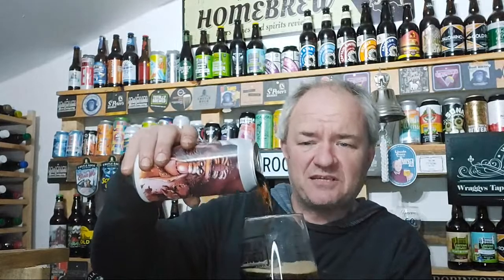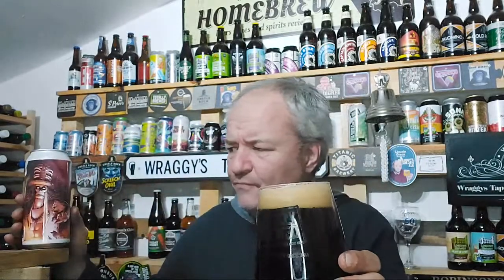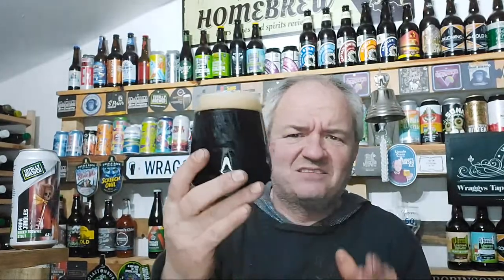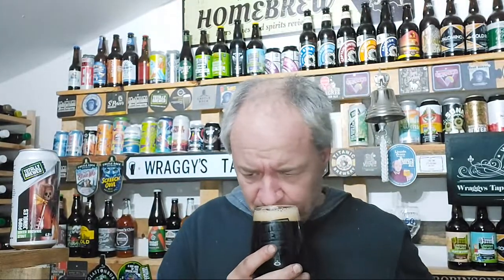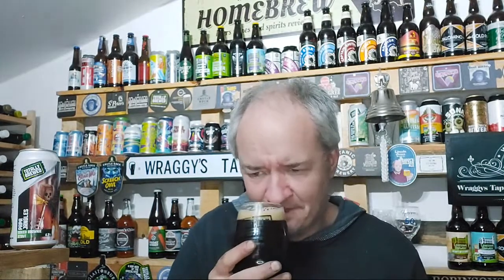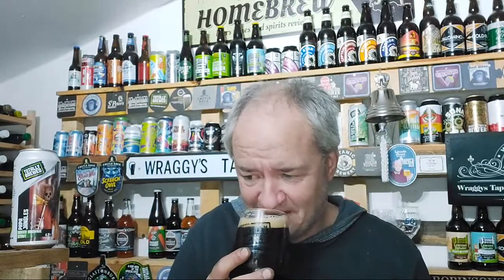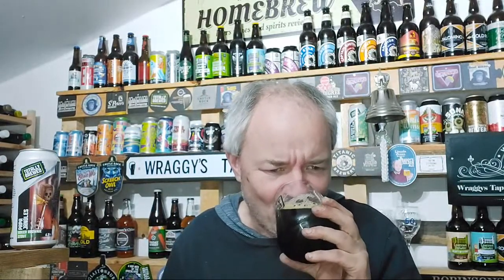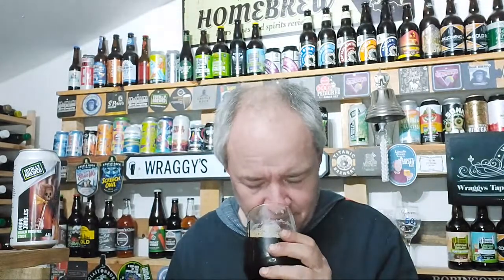New Beer - Totally Brewed Baked Brownie Stout - Beer Review - Papa Jangles Stout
From Totally Brewed this is another of their range of Papa Jangles Voodoo Stouts, this time a Baked Brownie Version, lets see how this tastes.

Those looking for Personalised Tshirts Hats etc check out Personalised Addiction